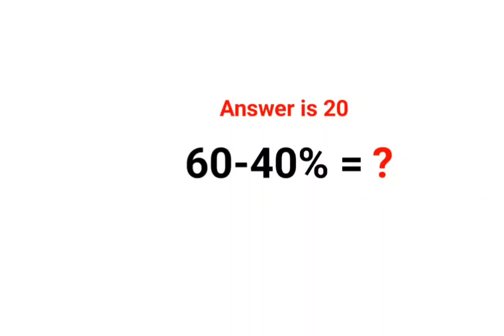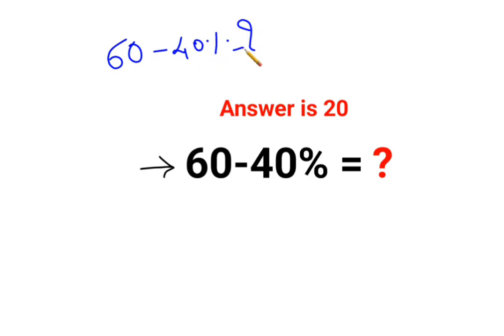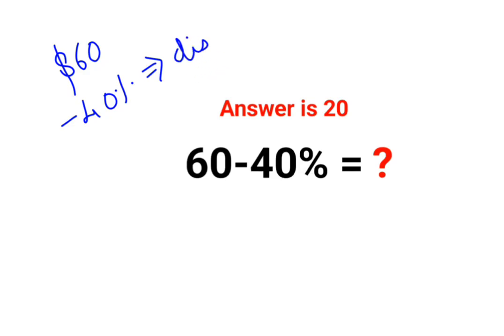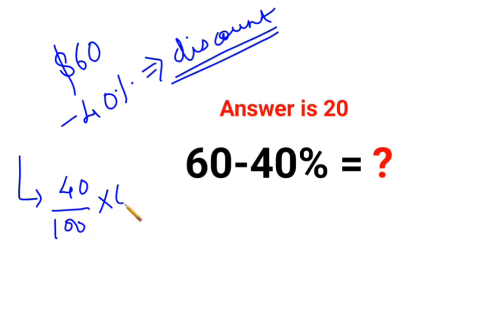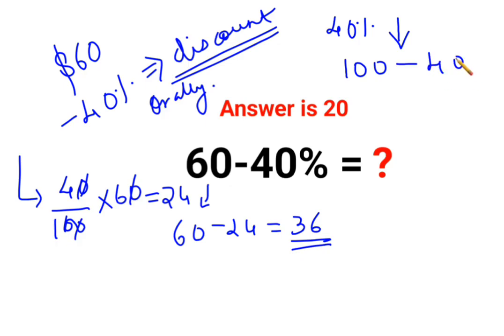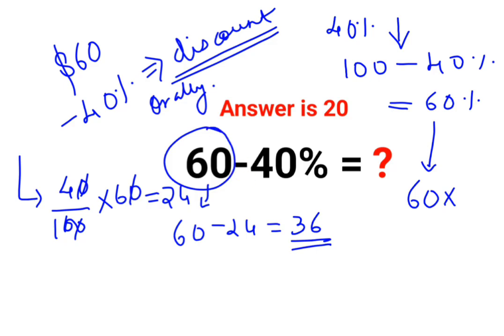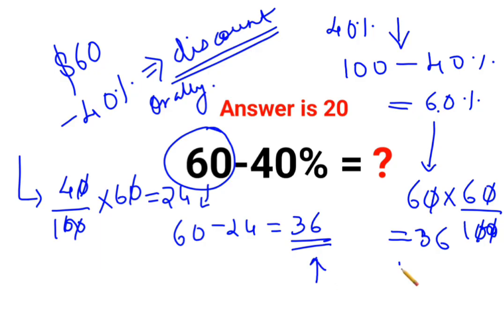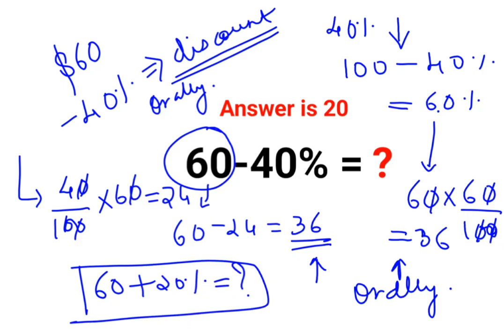60-40% = ?The answer is not 20. Only for smart ones! American Math Olympiad